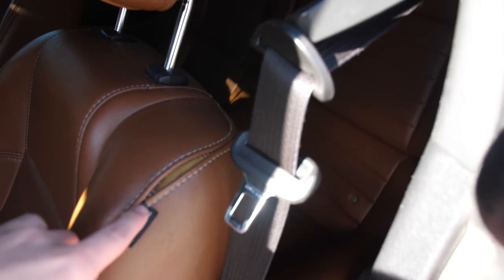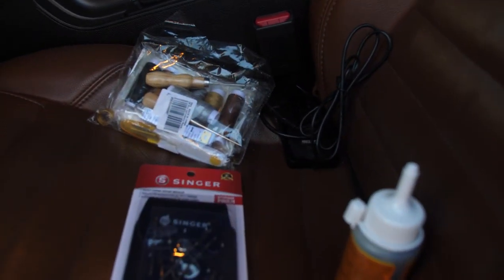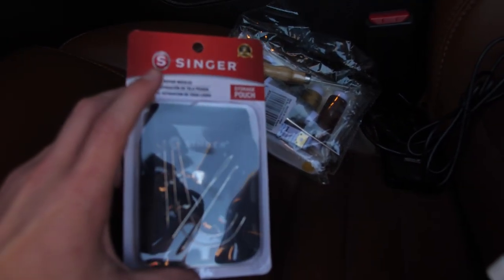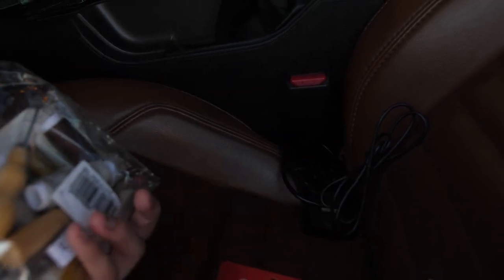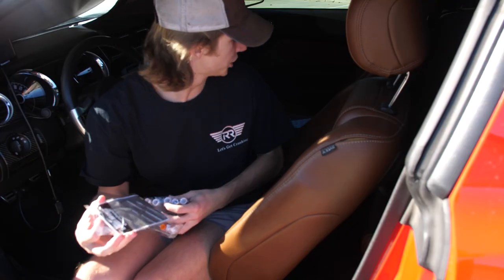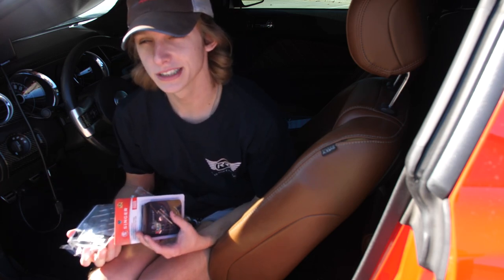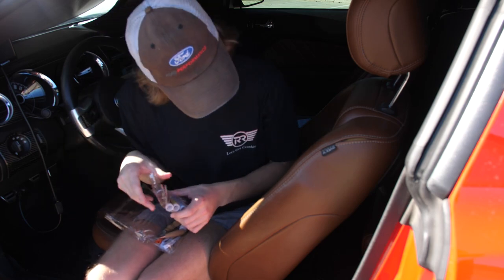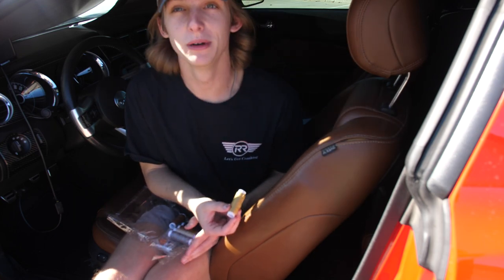HOW TO REPAIR YOUR RIPPED LEATHER CAR SEAT!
In this video I repair my leather seats where they tore apart. And its actually looks good!

Sewing Kit I used: